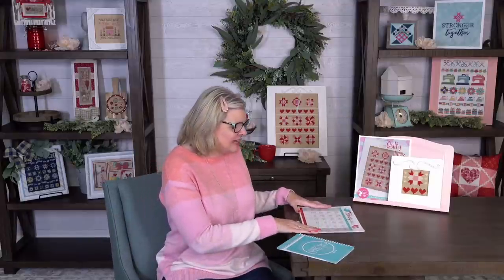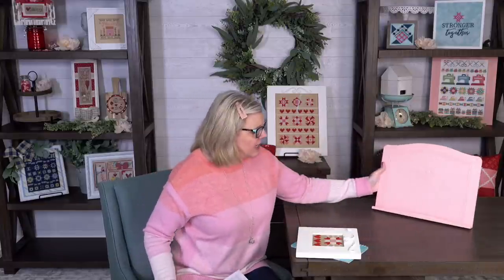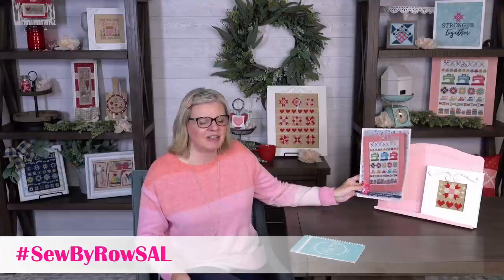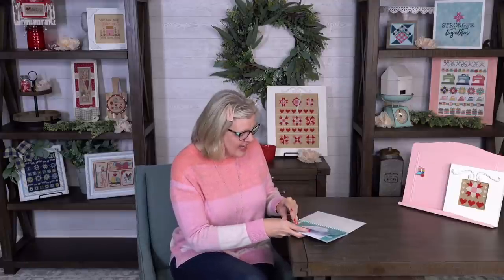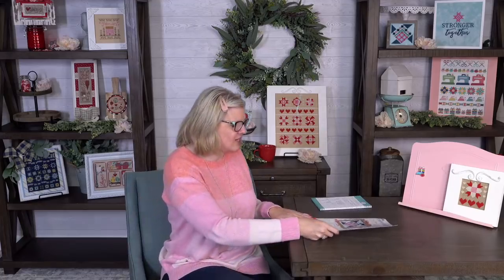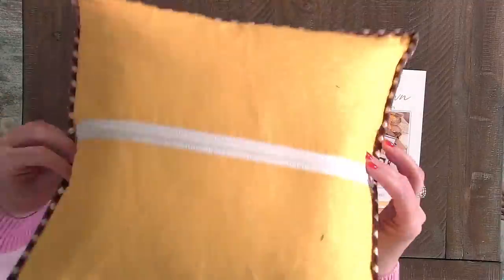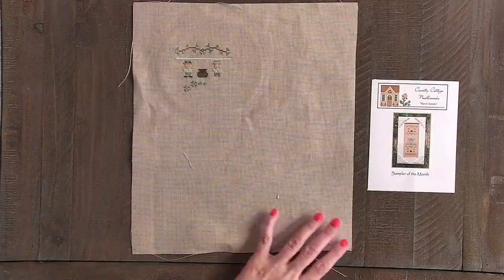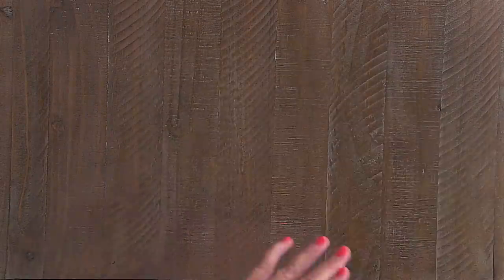FlossTube #105: Be Mine SAL, Sew By Row Week 4, Stitch Cards Set H, Stronger Together SAL and more!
BE MINE STITCH ALONG

STITCH CARDS SET H
▸Bee in My Bonnet Stitch Cards Set H:
▸Lori Holt Bee in My Bonnet Stitch Cards Set H DMC Thread Pack:

CHAPTERS
0:00 Pre-Roll
1:14 Be Mine SAL
7:27  Bees Knees Book Stand
17:01 Sew By Row SAL
20:35 Technical Difficulties
21:02 Update on Technical Difficulties
21:25 Sew By Row SAL
25:30 Stitch Cards Set H
34:30 Stronger Together
39:34 FFO February
47:03 WIPs
48:21 Stitched Finishes
48:58 Previous Finishes
50:37 Club Feature
51:40 Flash Sale
53:23 New Items